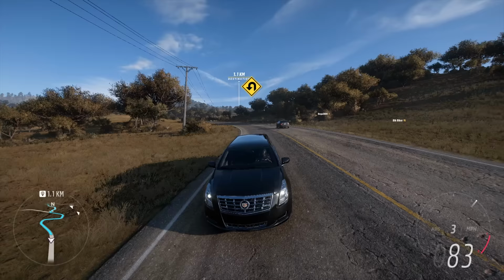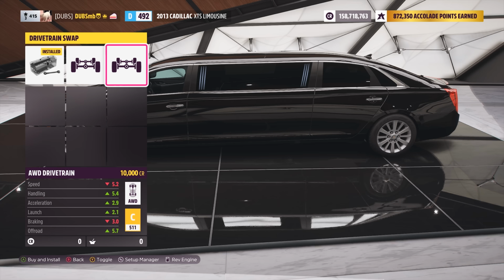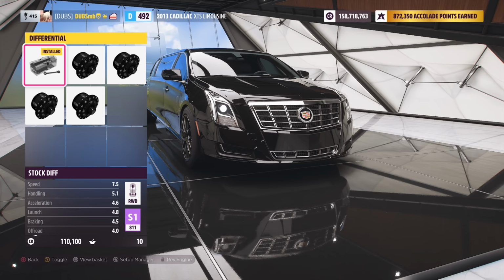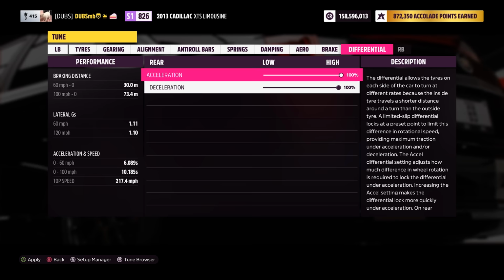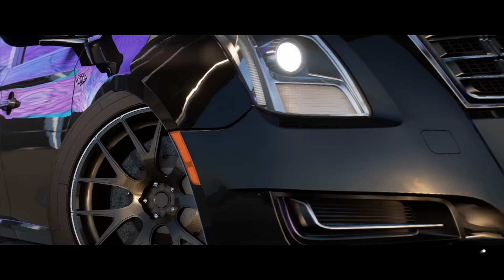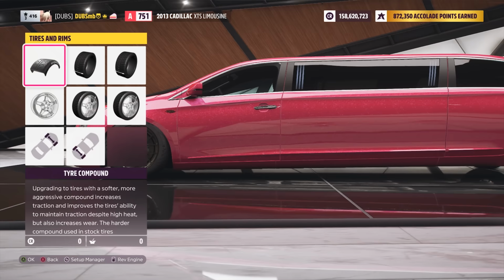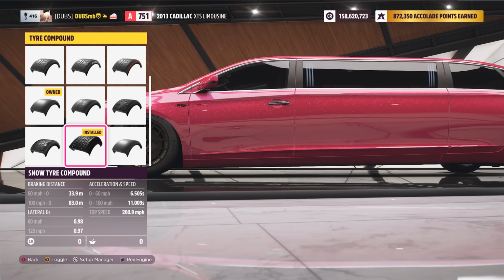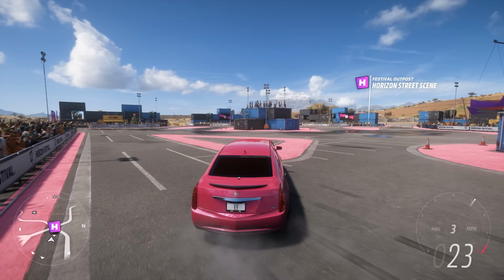I FINALLY HAVE THIS HUGE LONG LIMO TO PLAY WITH ON FORZA HORIZON 5